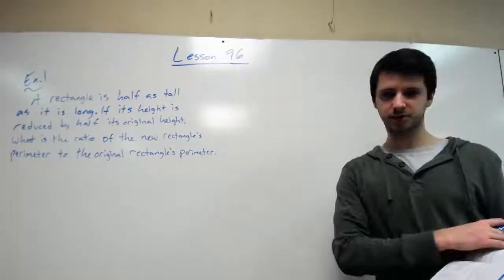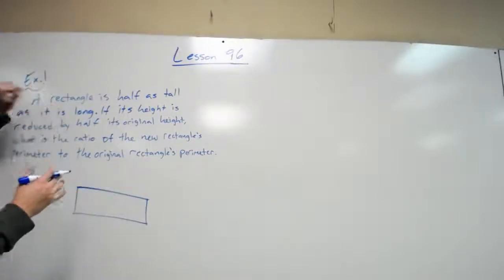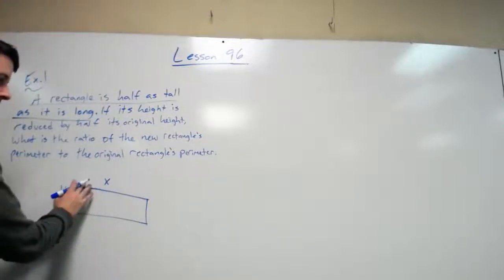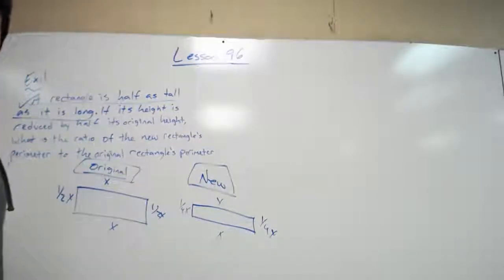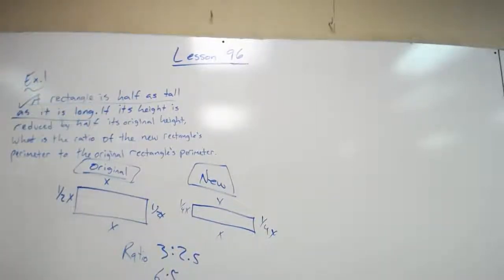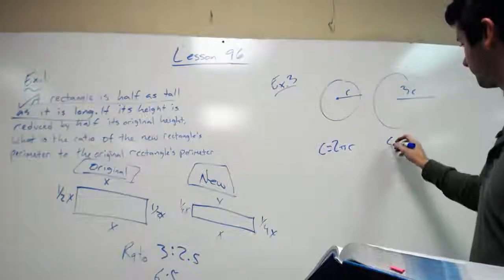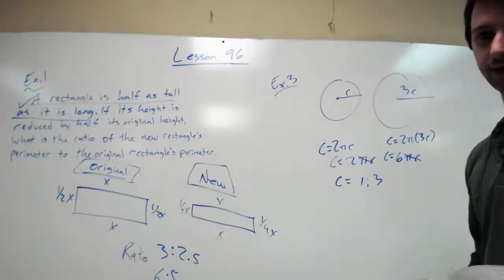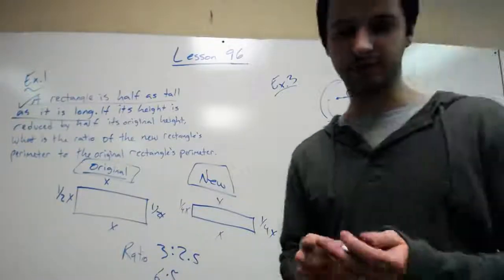Geometry Lesson 96: Changing Dimensions on Perimeter and Area